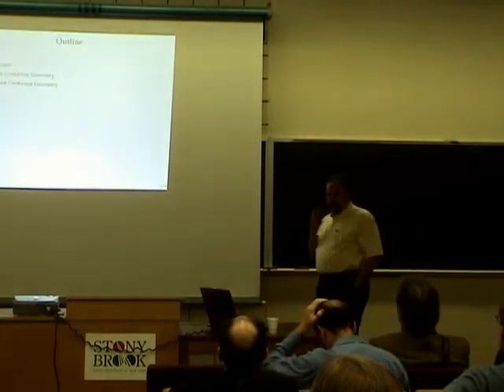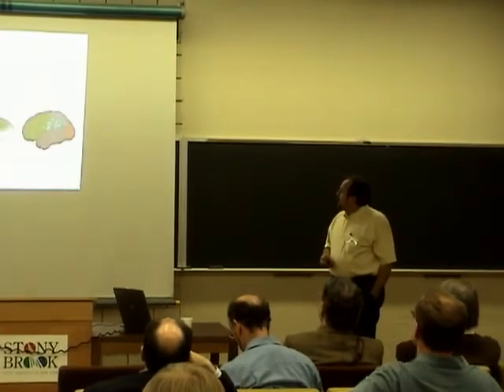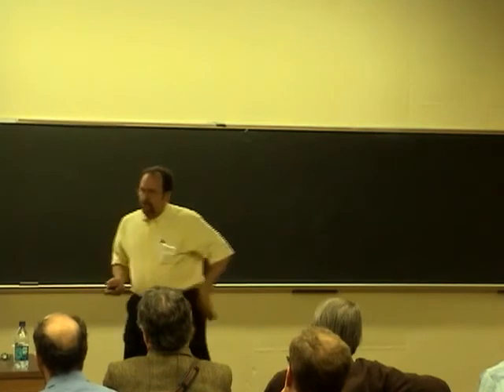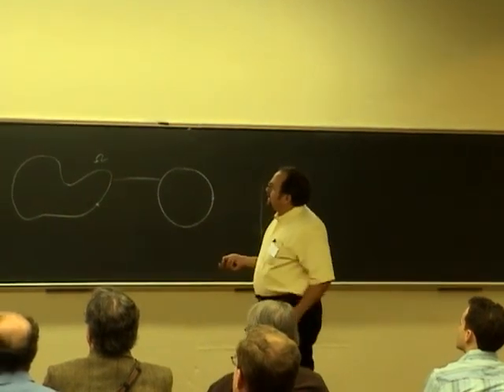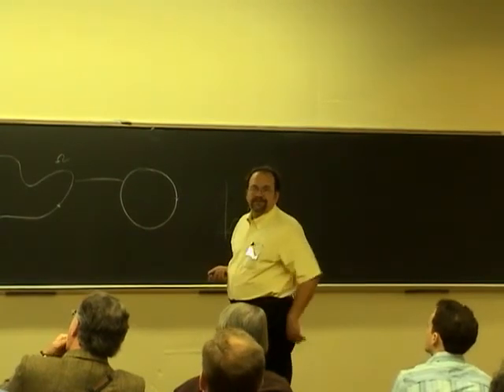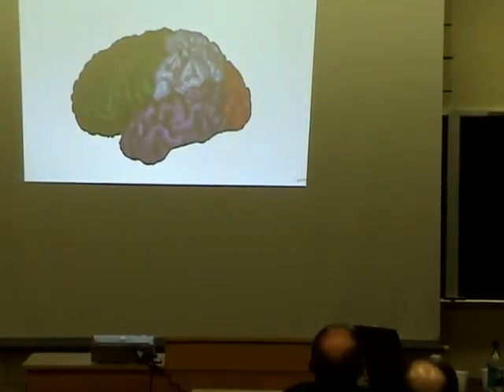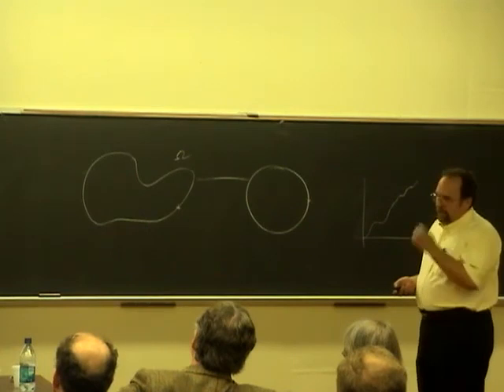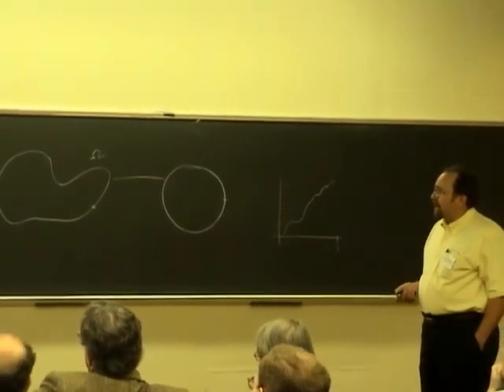Experimental Conformal Geometry via Circle Packing - Ken Stephenson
Computational and Conformal Geometry Workshop
Ken Stephenson, University of Tennessee

The notion of circle packing, as initiated by Bill Thurston, has developed into a rather sophisticated and comprehensive theory of discrete conformal geometry --- or discrete analytic function theory, depending on your point of view. This talk will concentrate on the broad experimental perspective that comes when one has a capable computational laboratory for conformal geometry (in 2D) at your disposal. A sampling of experiments and the types of open questions they raise will be illustrated, and the software package "CirclePack" will be available for further experiments suggested by participants.